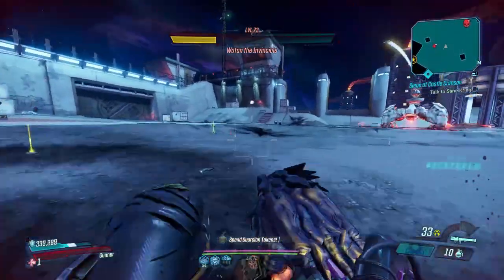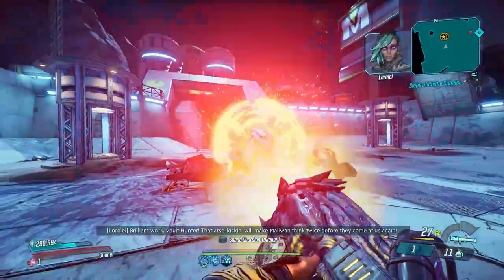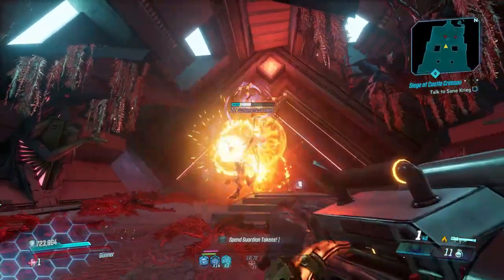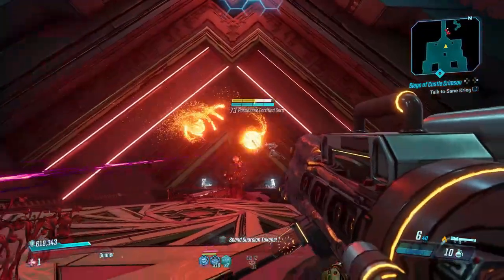The most fun in Borderlands 3...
Thoughts?